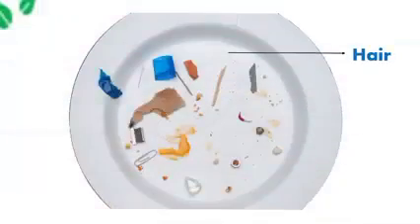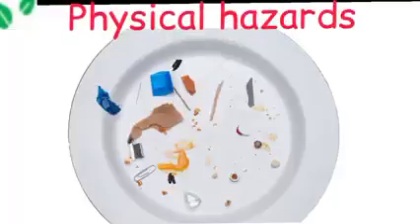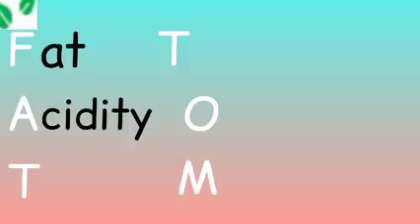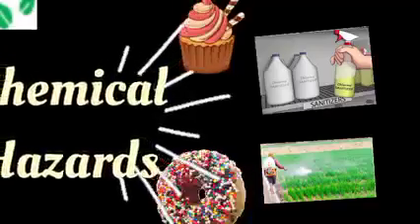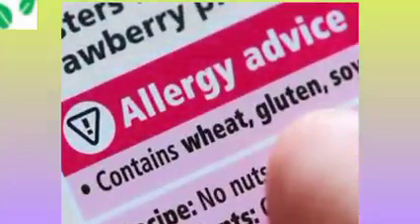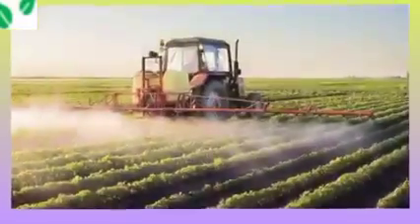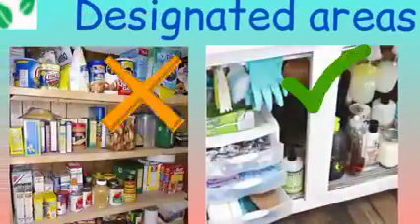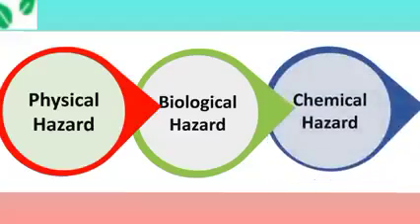Food Safety Hazards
Foodborne illness fosters a vicious cycle of diarrheic and malnutrition, risking the nutritional status of the most vulnerable.
Any step in the manufacture and distribution of food might become contaminated. However, unhygienically prepared food in service establishments or marketplaces are responsible for a high percentage of foodborne disease cases. Not all food handlers and consumers are aware of their responsibilities, such as following fundamental hygienic standards when buying, selling, and preparing food in order to protect their own and the community's health.
Hidden Food Additives- Do they mean?